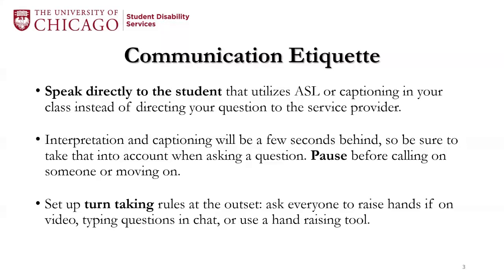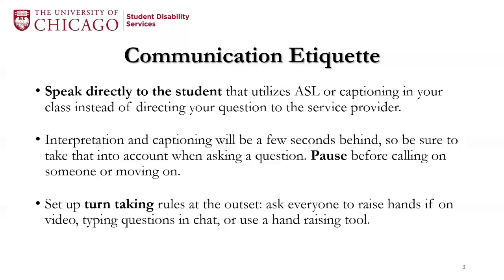Communication Tips for Working with Deaf and Hard of Hearing Students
Remote learning tips for instructors with Deaf or Hard of Hearing students enrolled in their class.